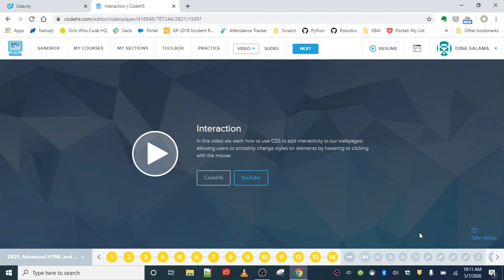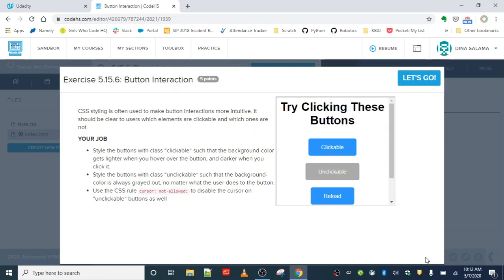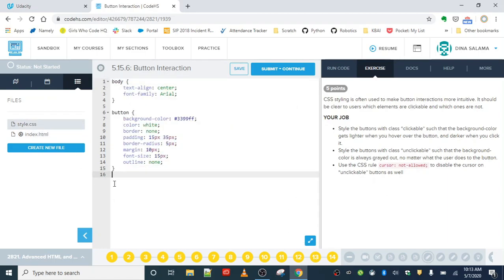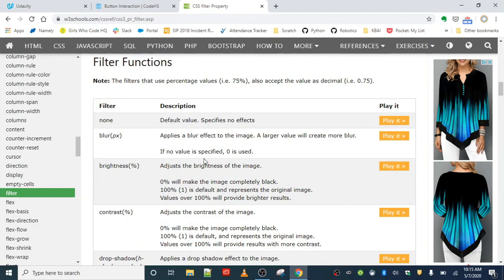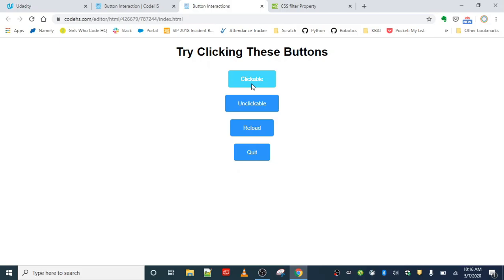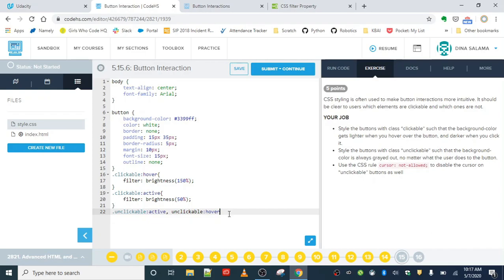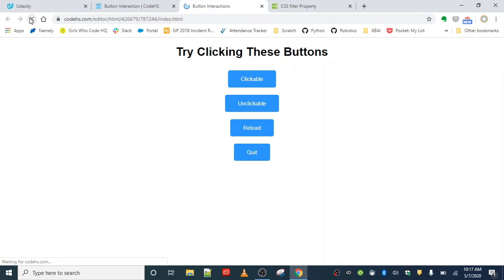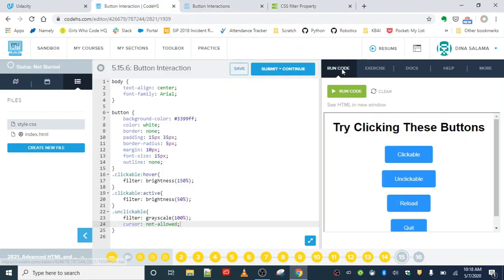Exercise 5.15.6 Button Interaction